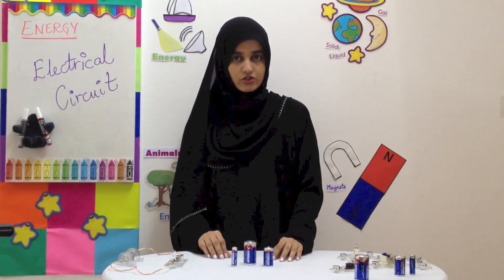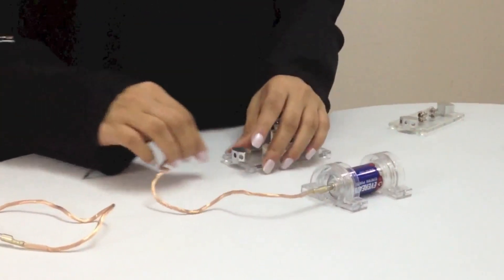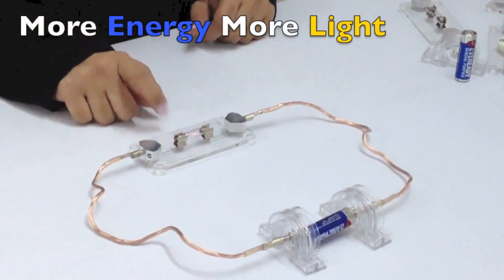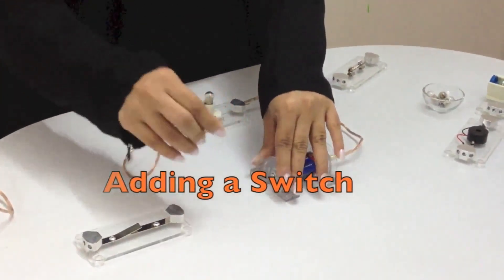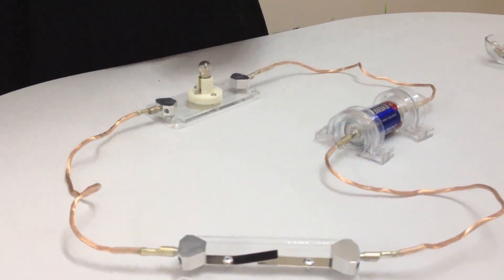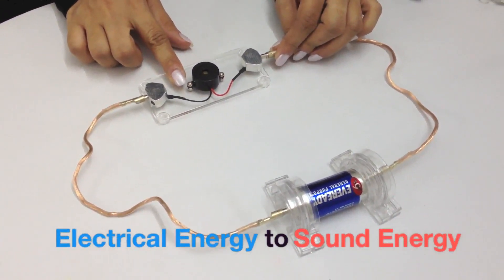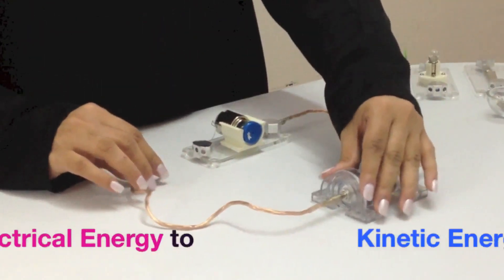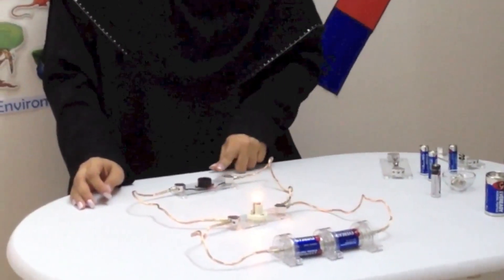Electrical Energy - Grade 1 2 3 Science Experiments - Circuits - Batteries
See how circuits are made and electrical energy is converted to light energy and sound energy.